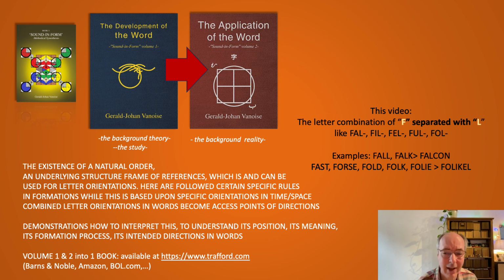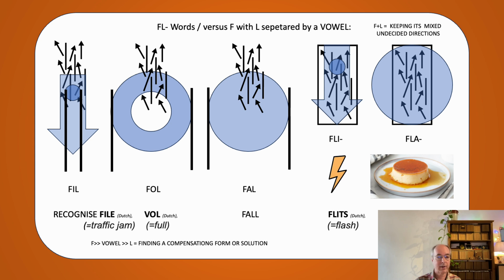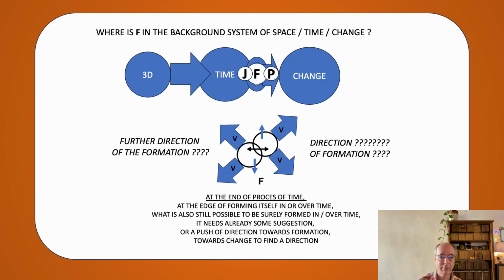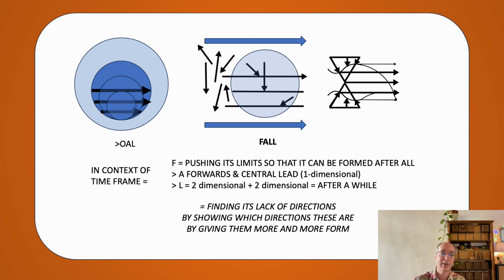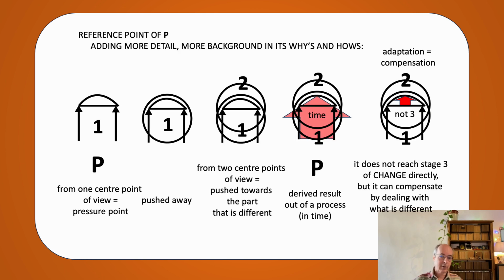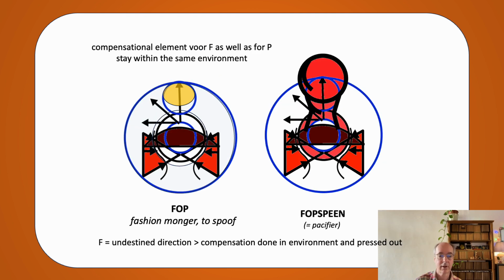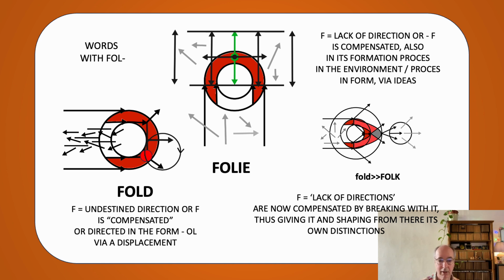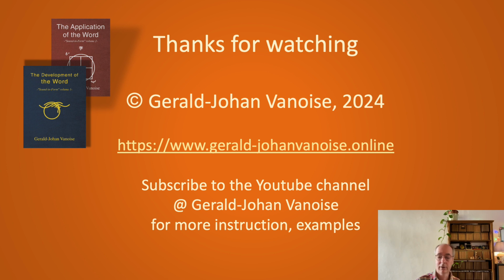Sound in form FAL-words and FOL-words (demonstrations)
Sound in Form examples: FILE, FAN, FLITS, FALL, FALK, FALCON, FAST, FORSE, FOLD, FOLK, FOLIE and FOLLICLE. Based upon the theory Sound In Form.